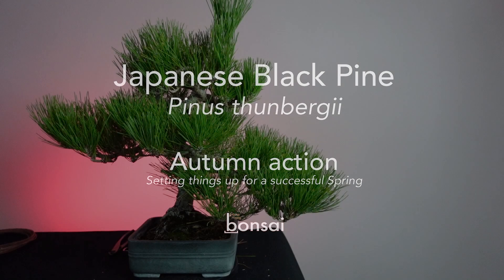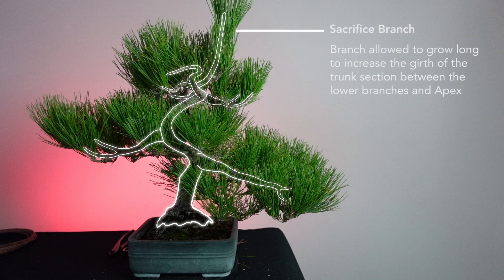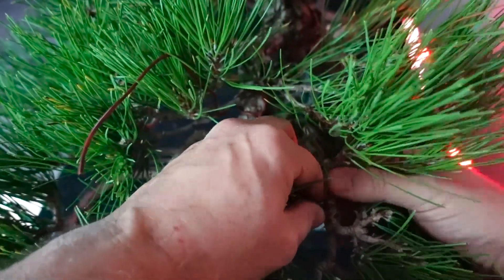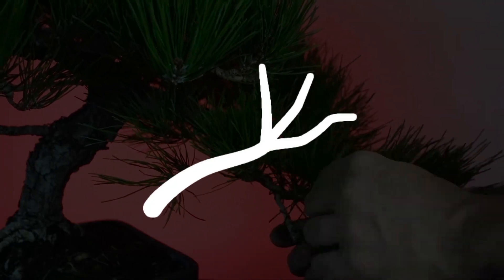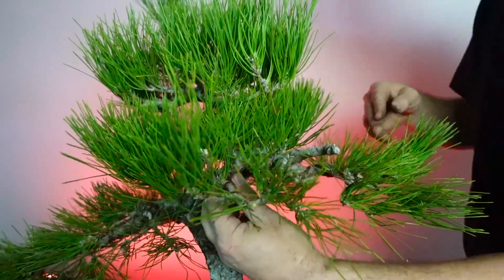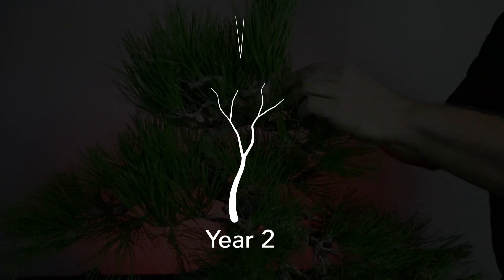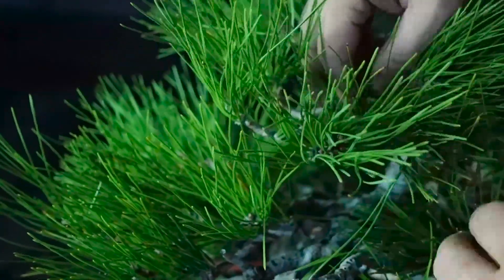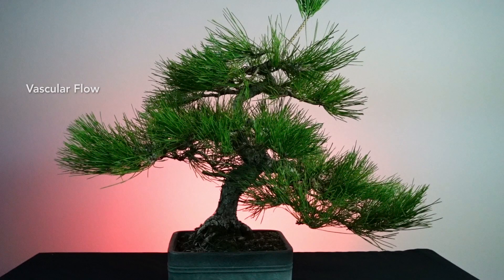Japanese Black Pine Fall/Winter Set Up for Spring - Make More Bonsai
Hi all. Fall and early Winter is a great time to take an opportunity to clean and wire Japanese Black Pine to get it ready for Spring. in this video we'll review some history of this Black Pine, pull some old needles, prune some excess branches so it is ready for some refinement when spring arrives and the new candles begin to form. Get ready for some Autumn Action!

and
and purchase our book Bonsai Progress to help keep your training notes organized in one easy and useful notebook designed for bonsai artists!
-AND-
If you want to wear a cool t-shirt that says you want to Make More Bonsai: